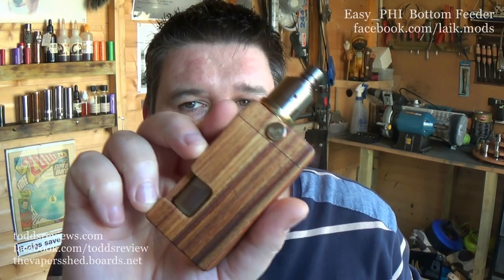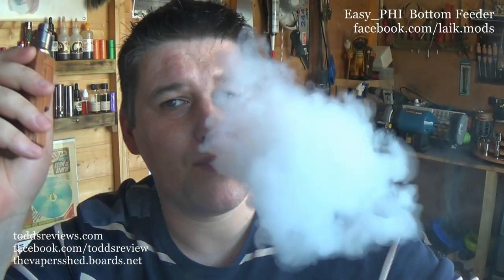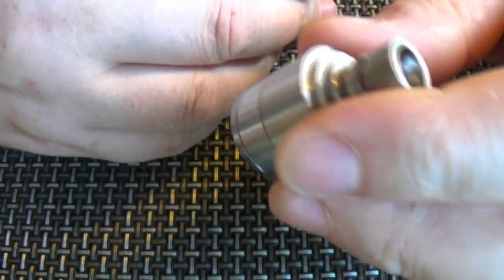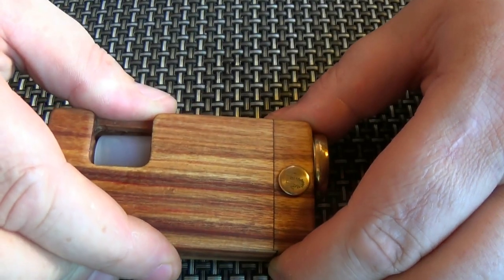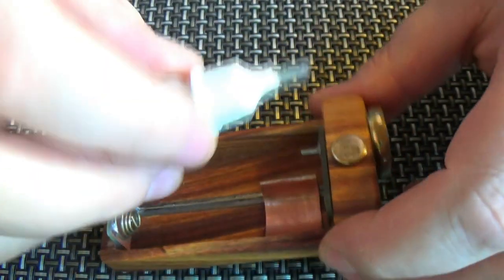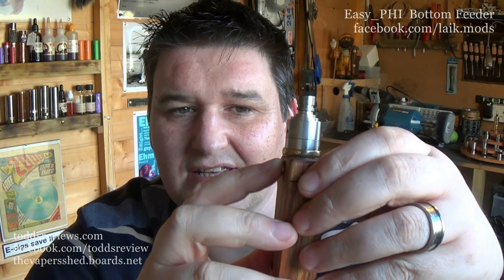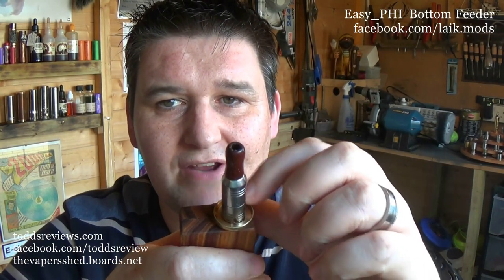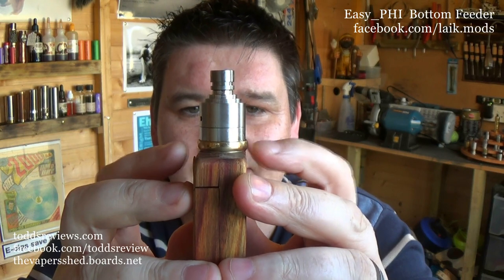Easy PHI by Laik Mods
Please note, on this one this is more me showing something off than giving a full on review, this is something that I personally love so please don't take it as a fully independent review.